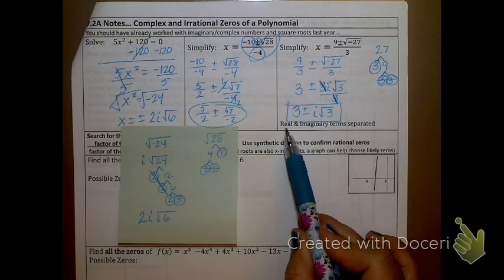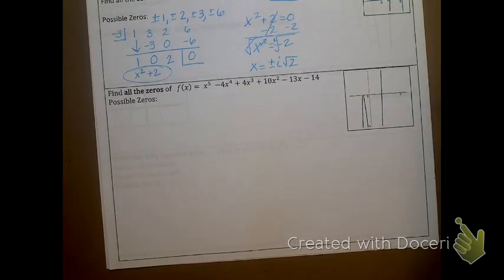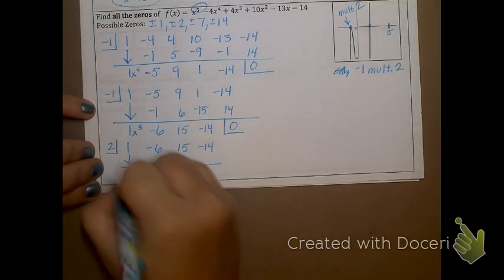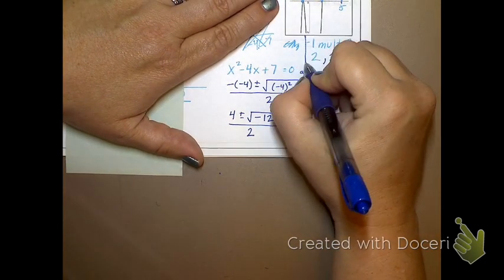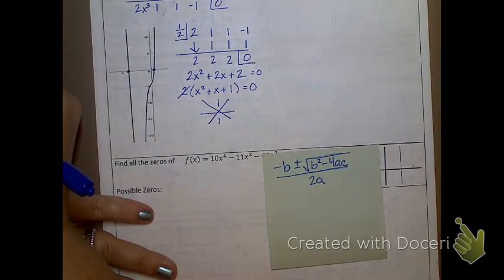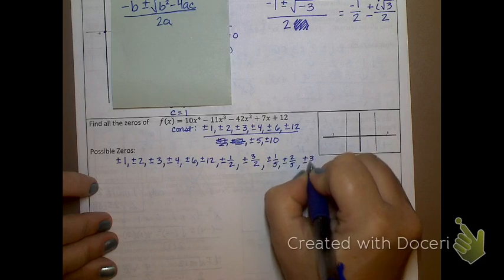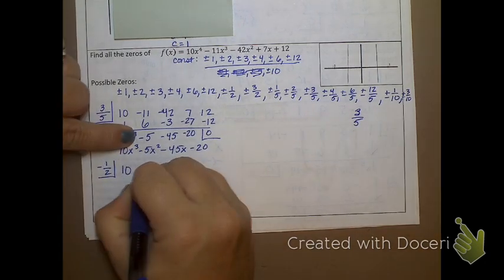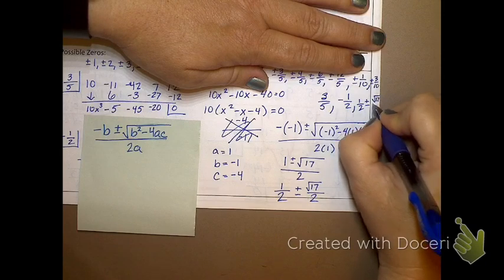7.2A Complex and Irrational Zeros of a Polynomial 9/6/18